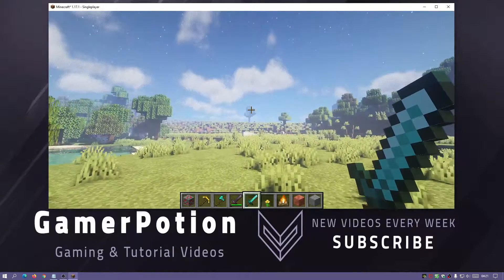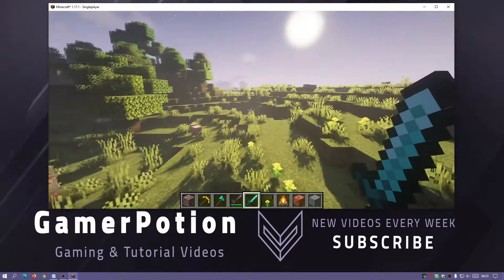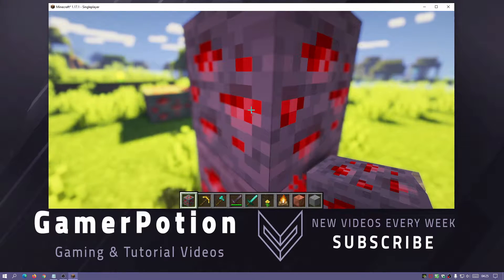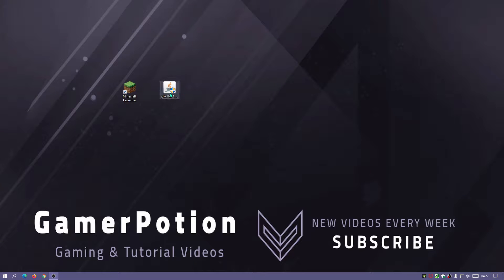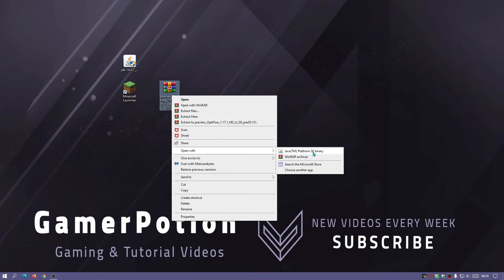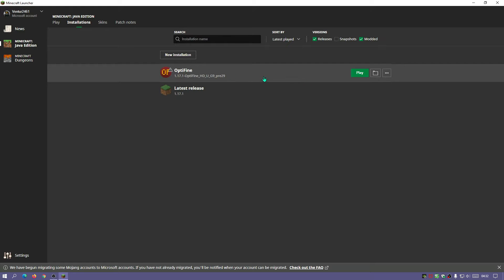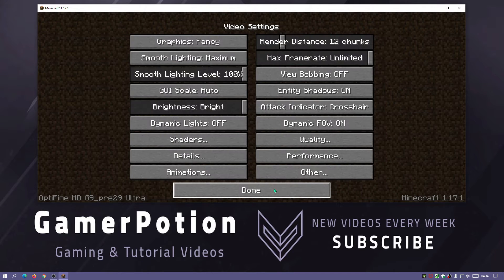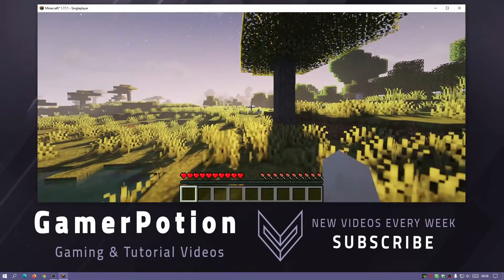Minecraft Java 1.17.1 Prismarine Shaders (OptiFine Gameplay & Install) (BSL Edit)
In this Minecraft Java Shaders Tutorial, I show you how to download and install Prismarine shaders for Minecraft Java 1.17.1 Caves and Cliffs using OptiFine. In this video I use the example of Prismarine Shaders which is a nice BSL Edit. At the moment OptiFine is in preview build and you cannot use mods with it. In this video I show you how to install using OptiFine so you can run the Prismarine shaders with no problems.